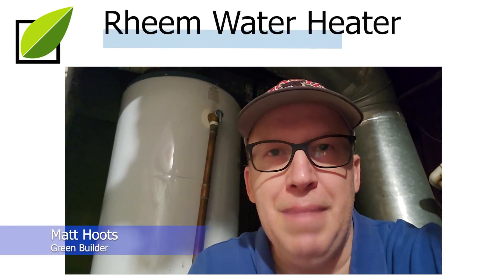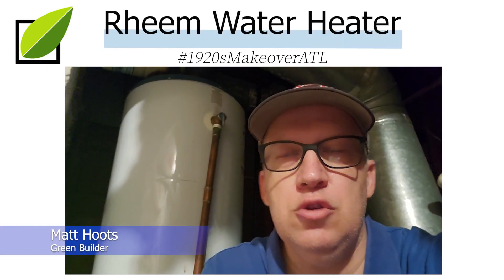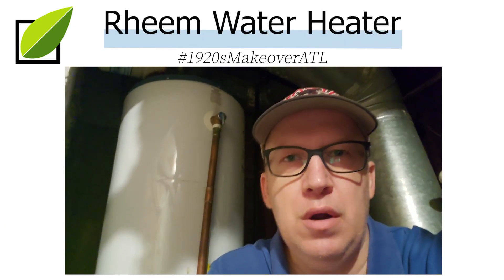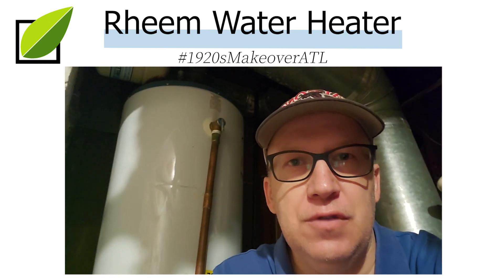Hybrid Heat Pump Water Heater for a 100 Year Old House - Rheem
The existing gas water heater in this house is going to be problematic as we tighten up the house.  We chose to replace it with a Rheem Protera Hybrid Heat Pump Water Heater.

Green Builder, Matt Hoots explains why his company and the owners chose to go ALL Electric in this home.

00:00 Why we chose to go with Hybrid Heat Pump Water Heater
01:00 How a Hybrid Heat Pump Water Heater works
04:15 Hybrid Heat Pump Hot Water Heat Pump benefits

For more information on green building products and services, and to add your voice to our open green building directory and  community, visit: